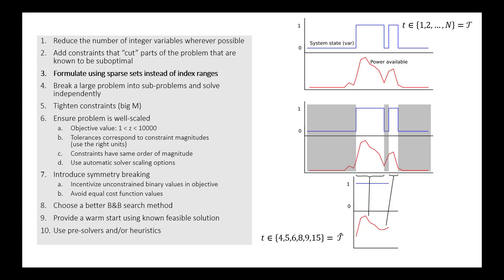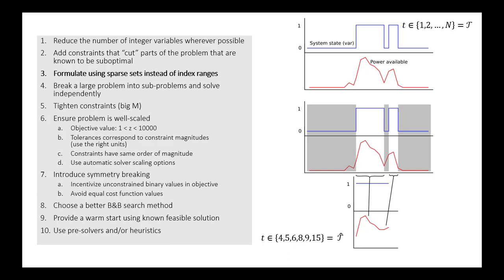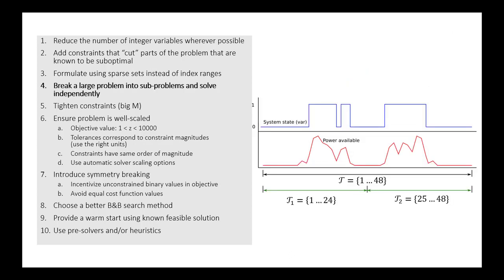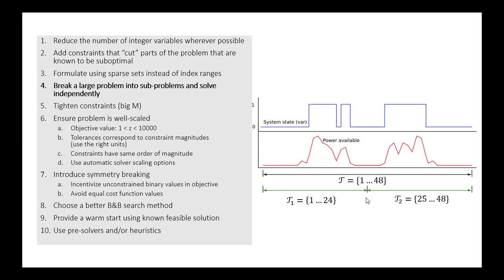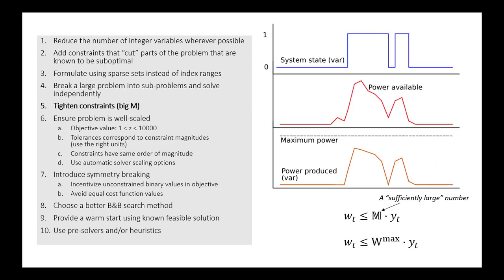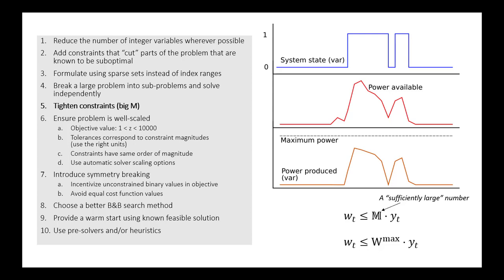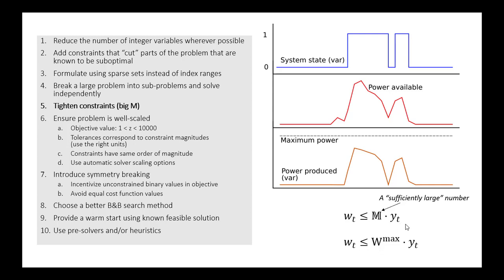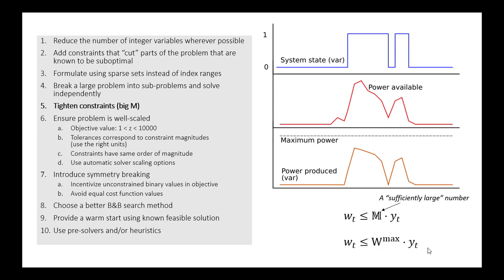8.3: Improving complex models - sparse sets, subproblems, and big-M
This video discusses how to improve a mixed integer program model to run more quickly. Specific topics include: using sparse index sets to reduce the number of integer variables, breaking larger problems into self-contained subproblems, and choosing proper values for big-M coefficients.